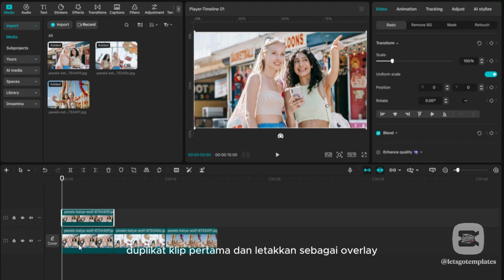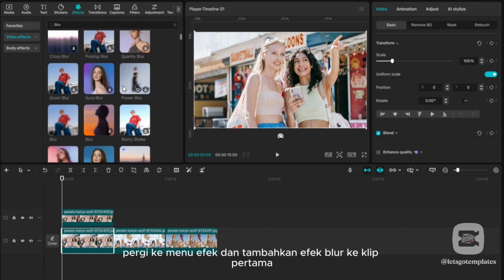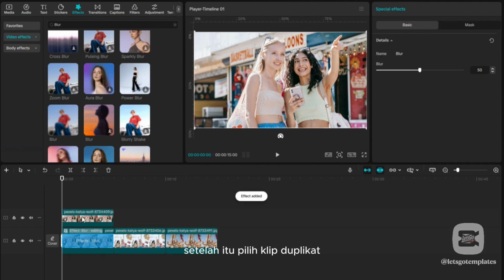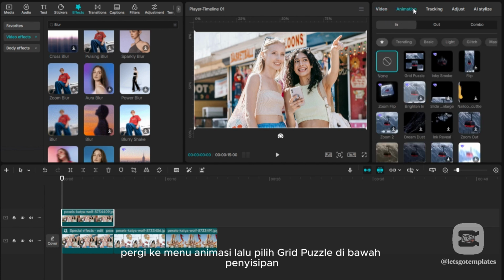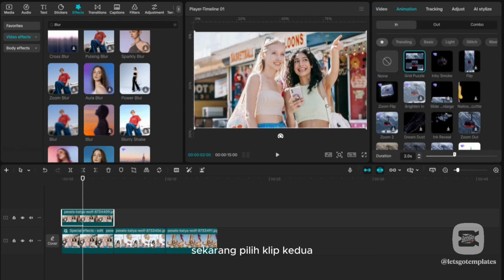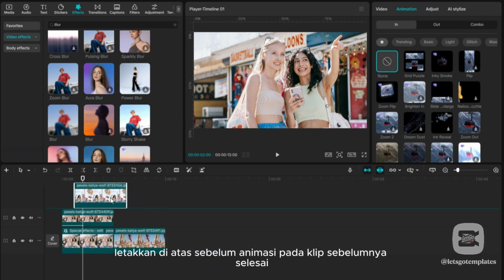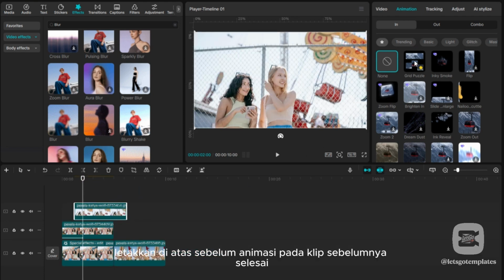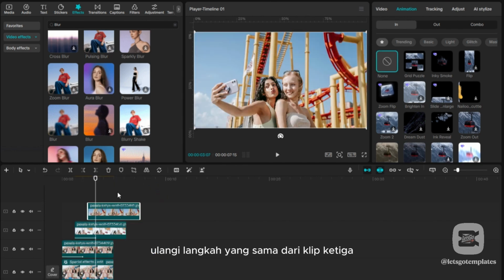CapCut Desktop Tutorial Day 39 | Cool Opening